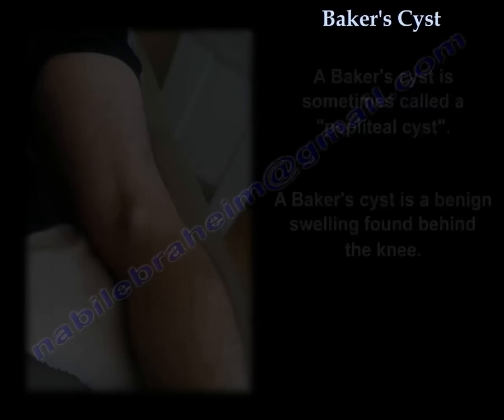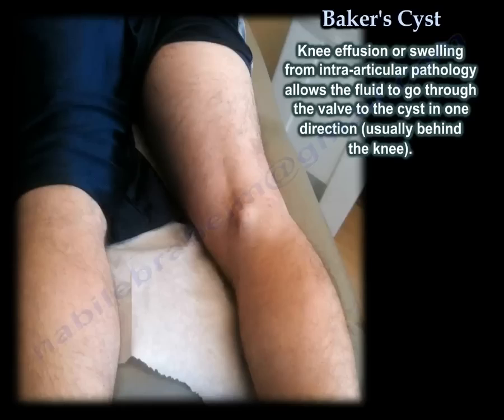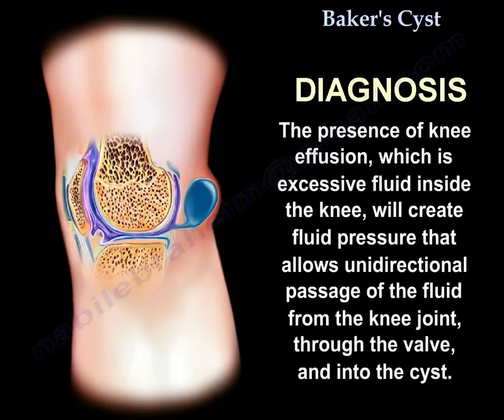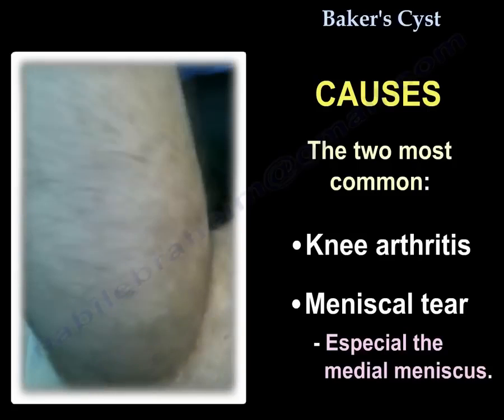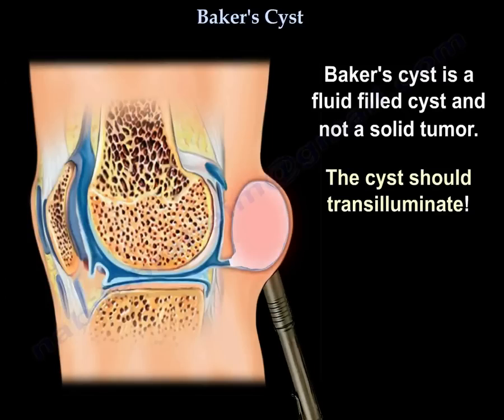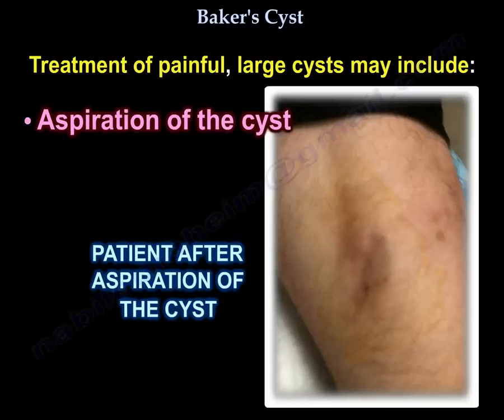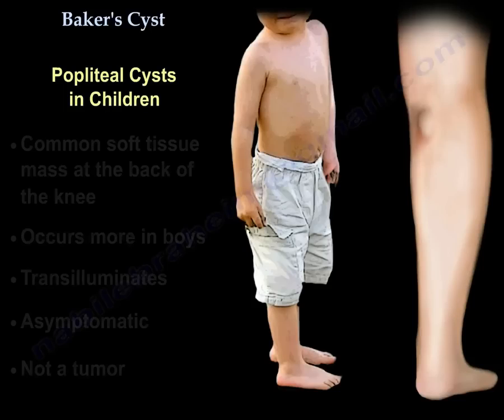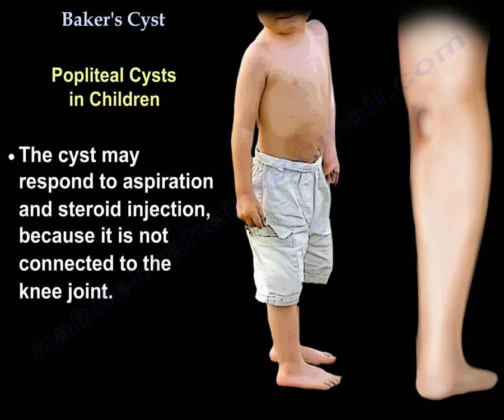Baker's Cyst, its relationship to meniscus tears and knee arthritis